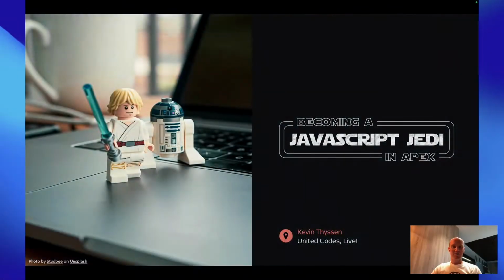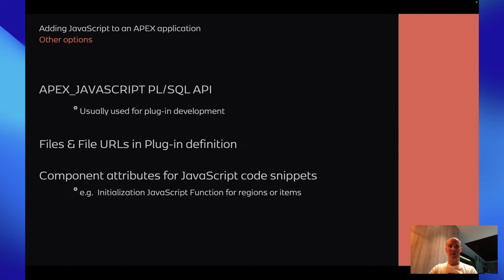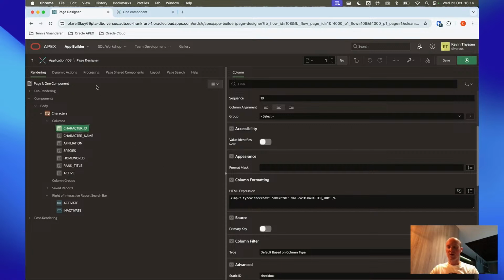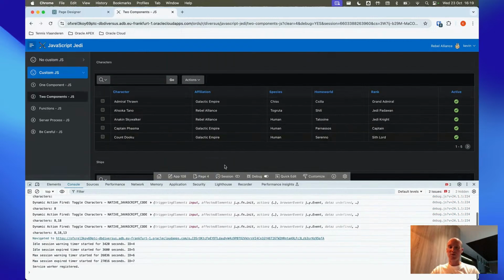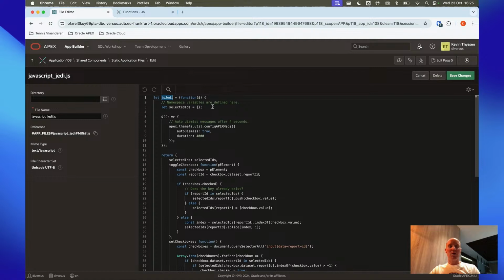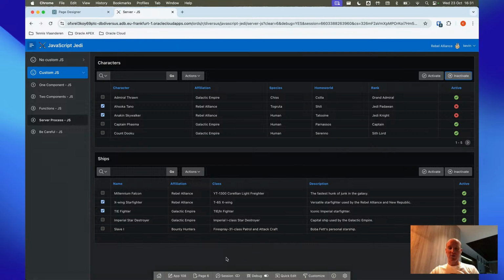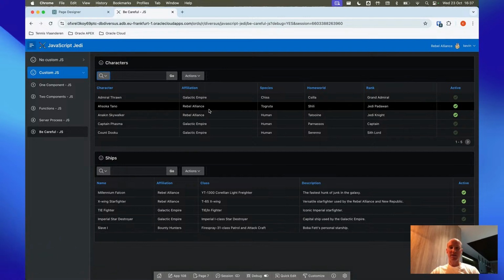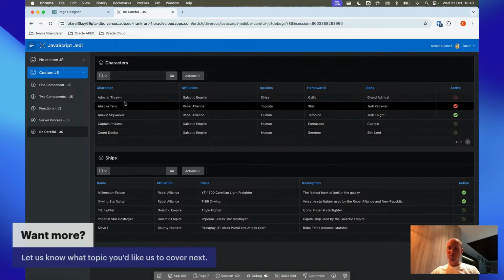United Codes, Live! - JavaScript in APEX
Join Kevin Thyssen and Vito Van Hecke for United Codes, Live! This will be a fun, interactive session where you can learn how to become a JavaScript Jedi! Please bring your questions and engage with us through the chat.

Moderated by Vito, Kevin will lead you on a journey to become a JavaScript Jedi. This session is full of practical examples, tips, and techniques to help you harness the power of JavaScript in your APEX applications.

We are looking forward to talking with you and answering your questions. See you there!